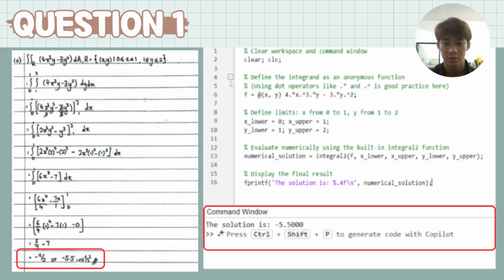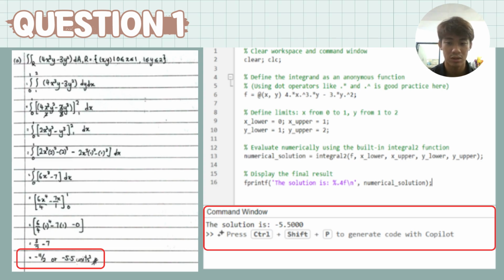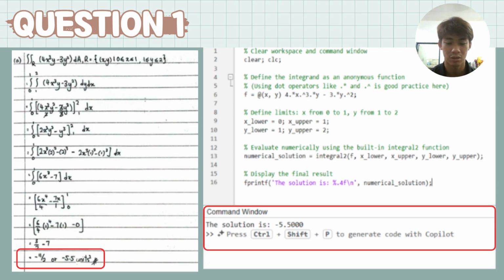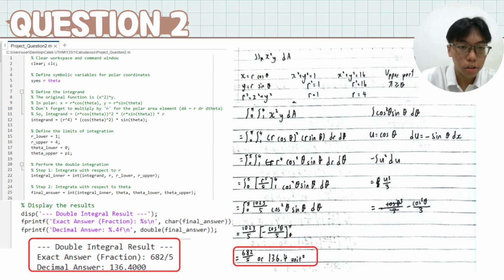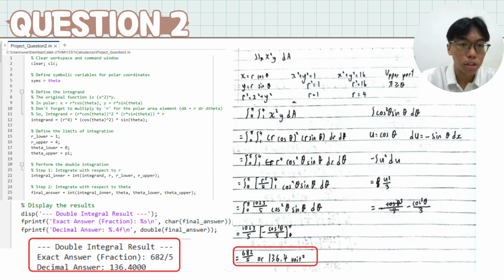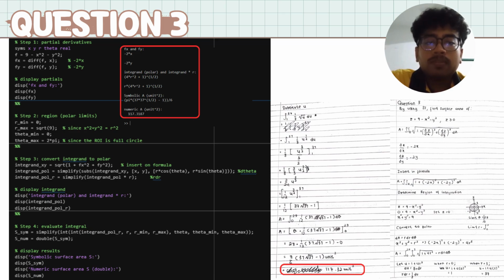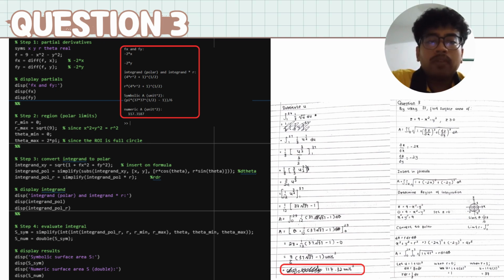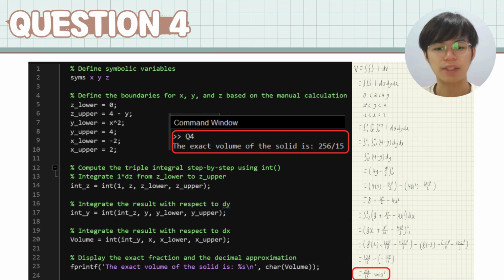S2&G2 Multivariable Calculus Group ProjectChapter 3 - Multiple Integrals